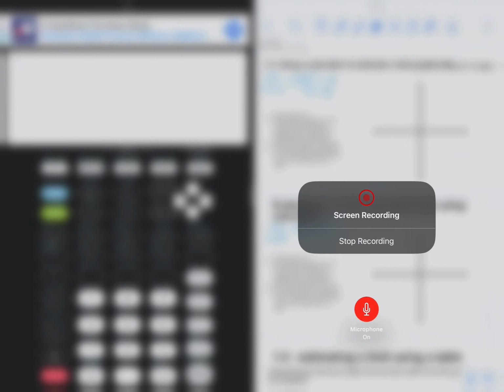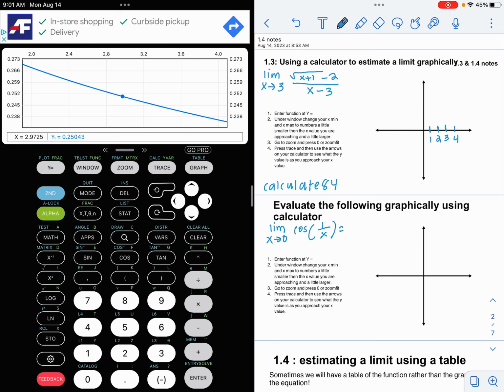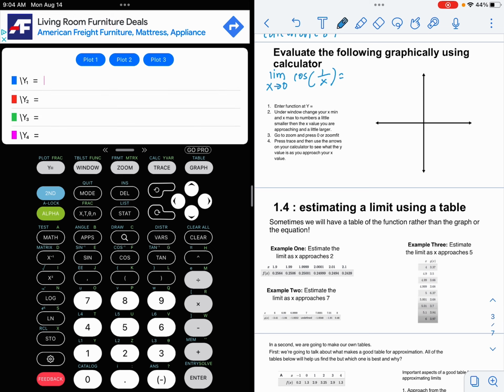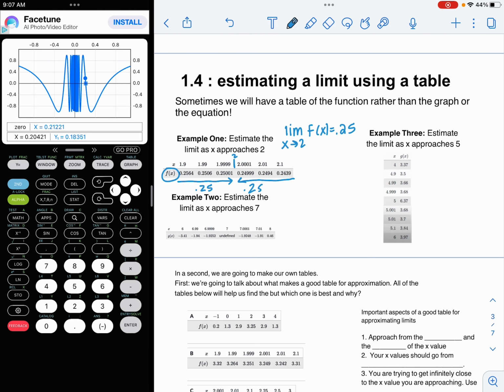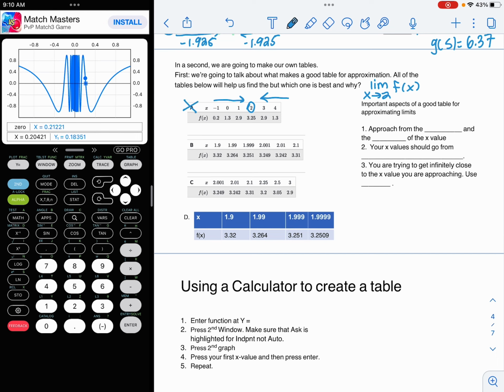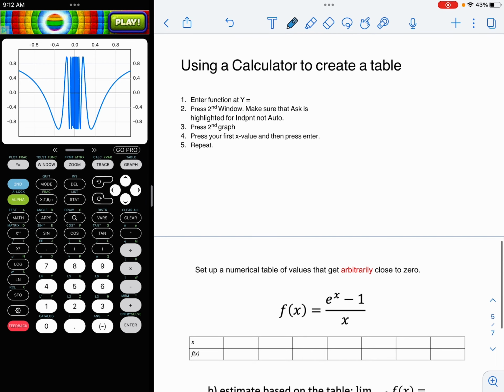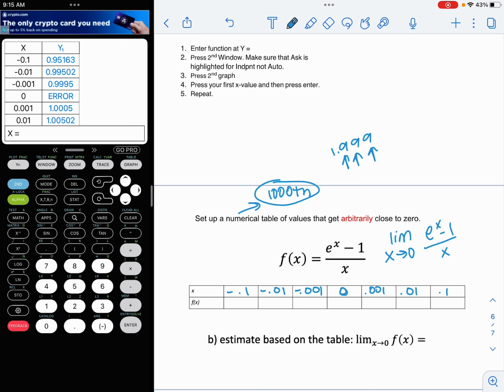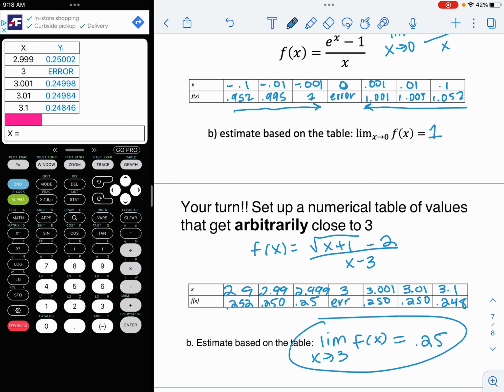1.3 & 1.4 Calculus Notes